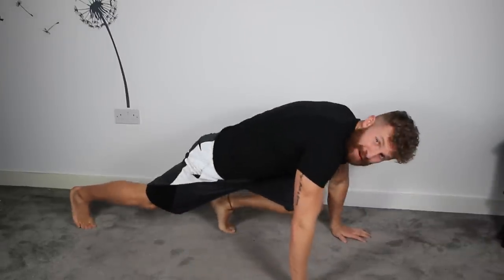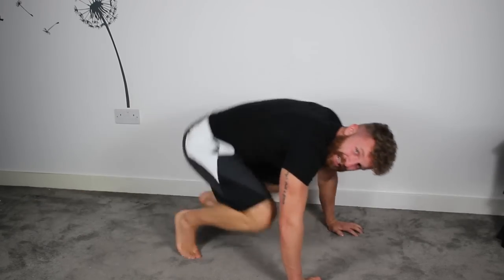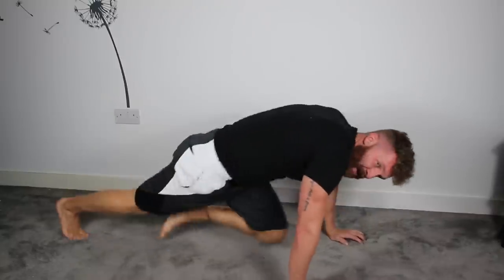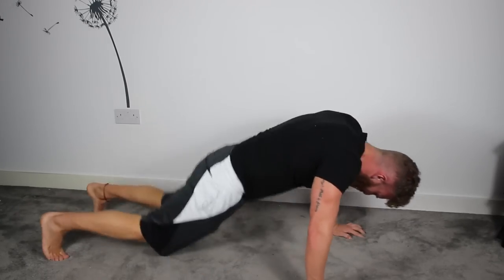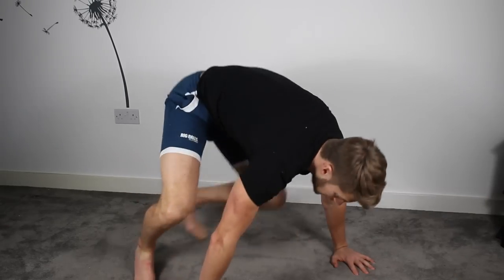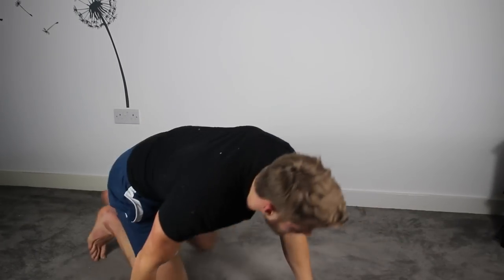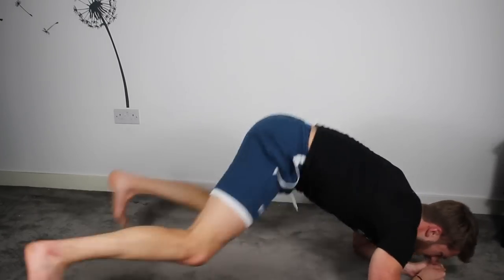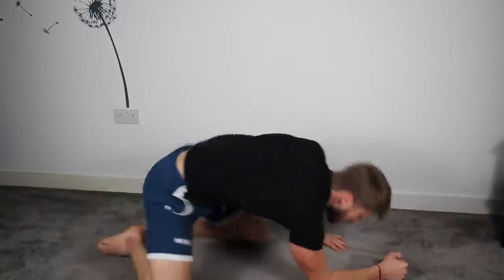My First Home Workout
Welcome back team, this weeks video is the first in a brand new line of videos coming your way. We are developing a series of 'Firsts' for the beginners out there. But also for some of you long standing fitness addicts to either test yourself to see how far you have come or maybe just brush up on the basics.

We have gone straight in with a full length home workout, 12minutes total 6 performed by me and 6 minutes performed by John.

Do your very best to complete it but do not push yourself to a point where you could risk injury or illness. Also if you are unsure of anything speak to a doctor before taking part in exercise.